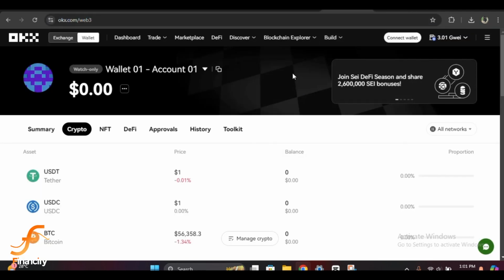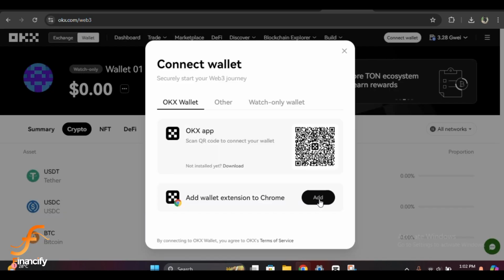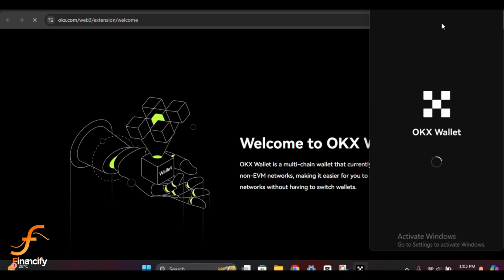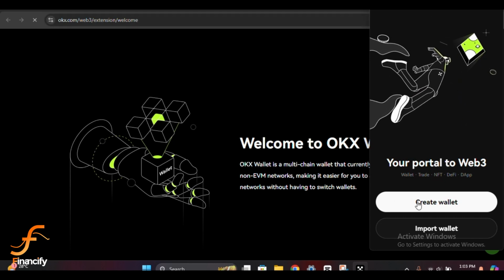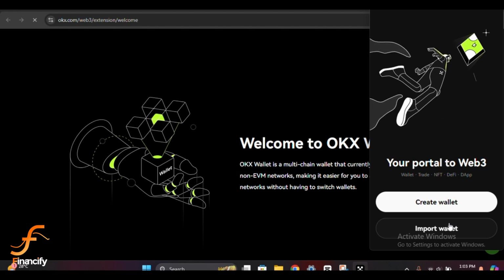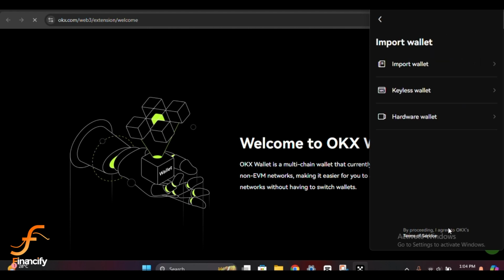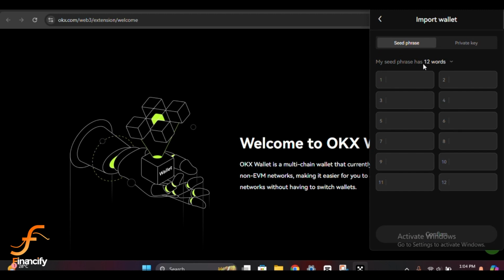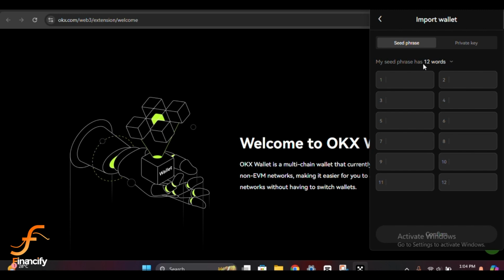How to Recover OKX Wallet Account (2024) | Restore OKX Exchange Wallet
Lost access to your OKX wallet? Learn how to recover your OKX account in 2024. Follow these step-by-step instructions to restore your OKX exchange wallet and regain access to your funds.